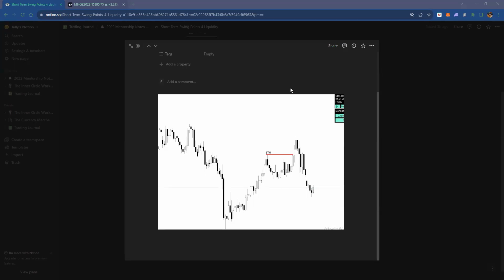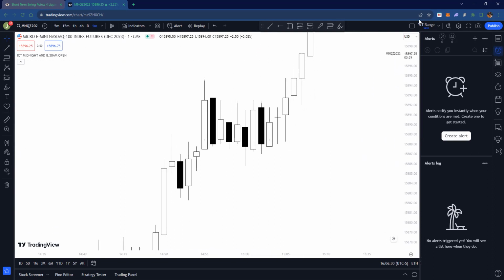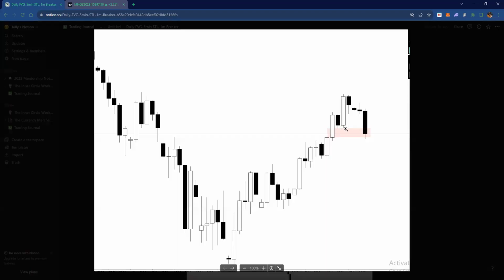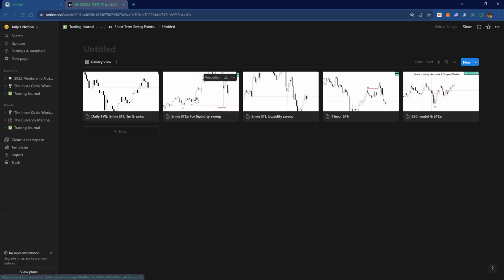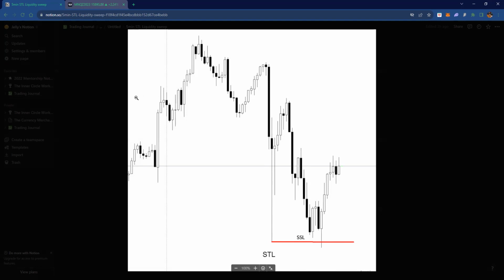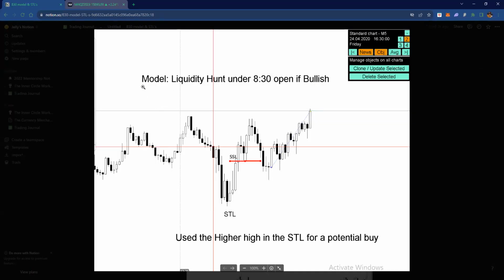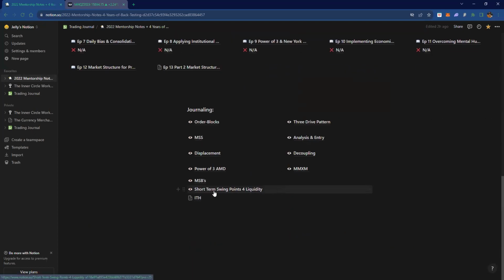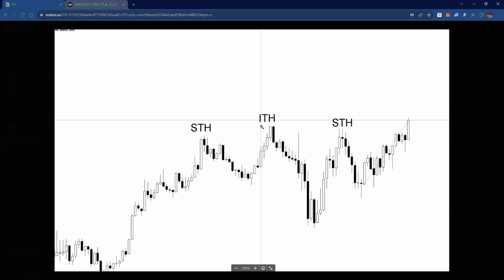ICT How to Find the Highest Probability Liquidity Areas. ICT Advanced Market Structure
Today we talk about Short Term Highs and Intermediate Term Highs. This is in his 2022 Advanced Market Structure Lecture Episode 12. Trading is risky! I do not Condone trading with live capital.